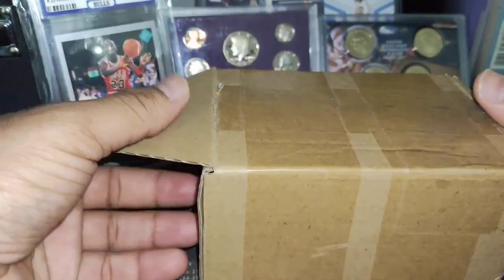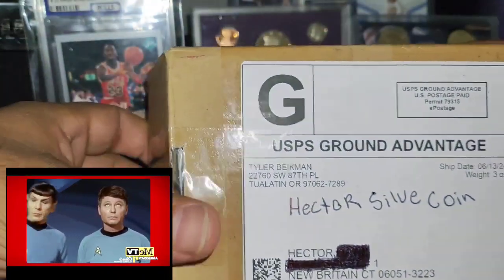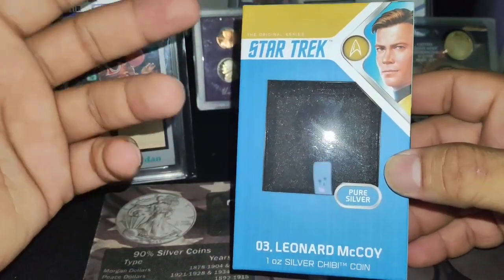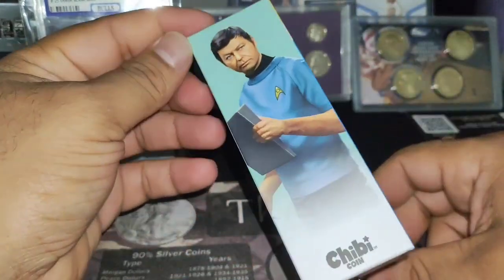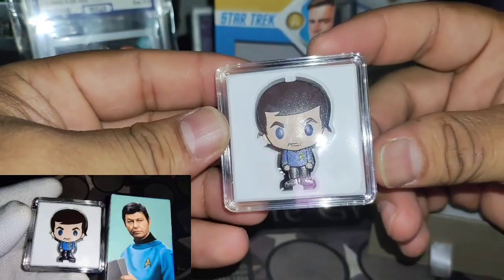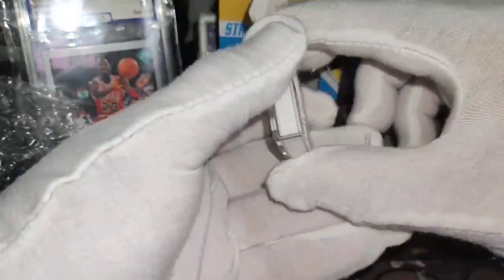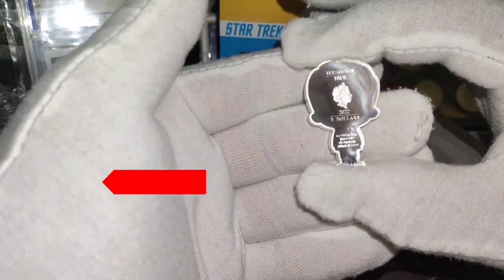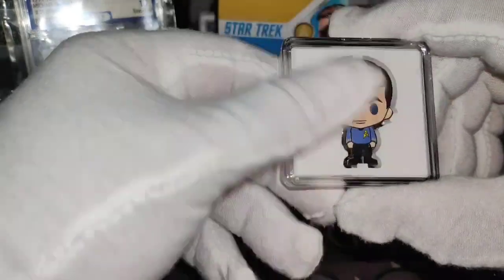STAR TREK silver coin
Leonard McCoy 1oz Chibl coin